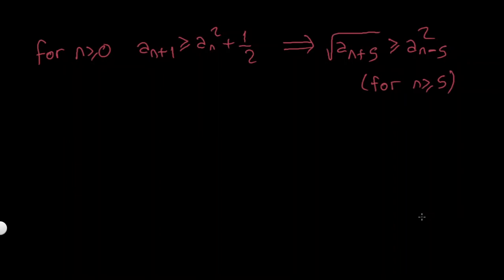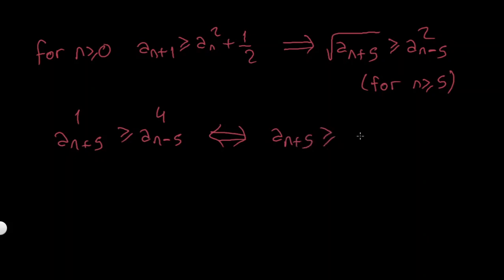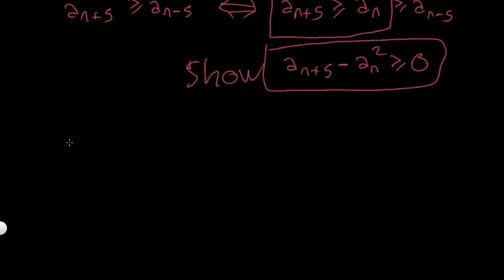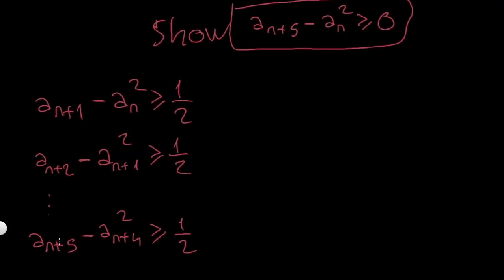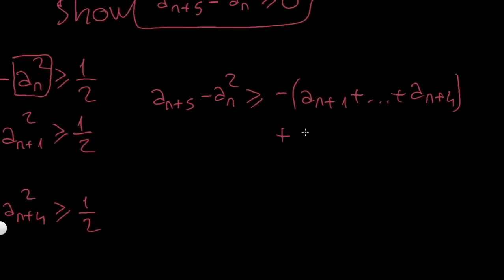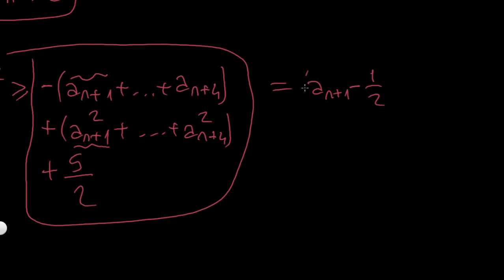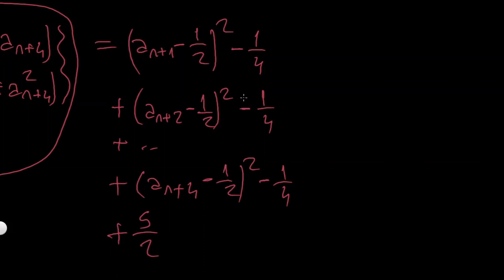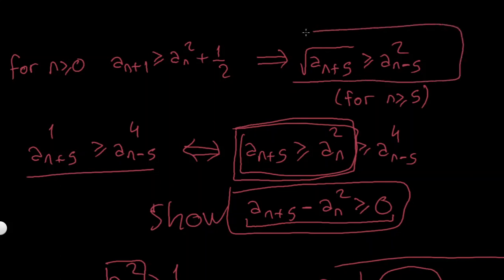Interesting Recurrence Relation Inequality Problem